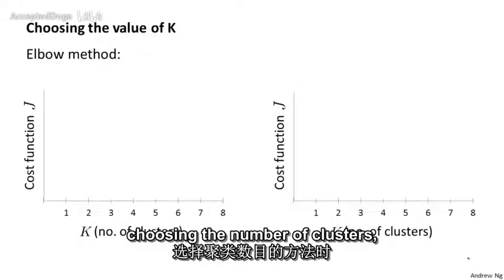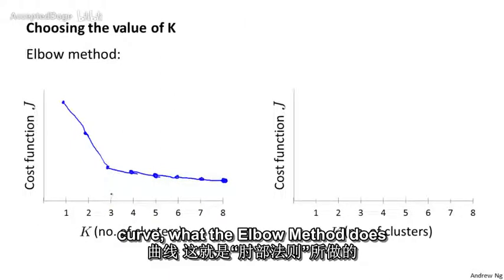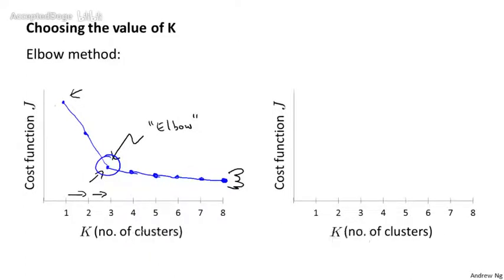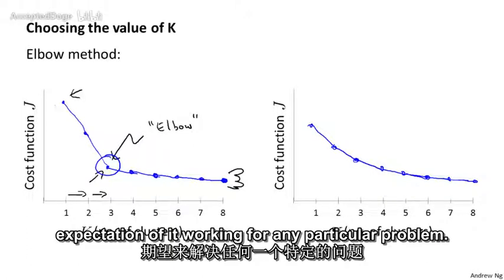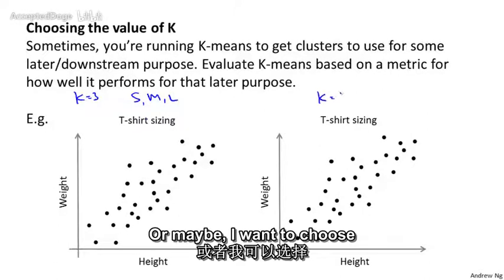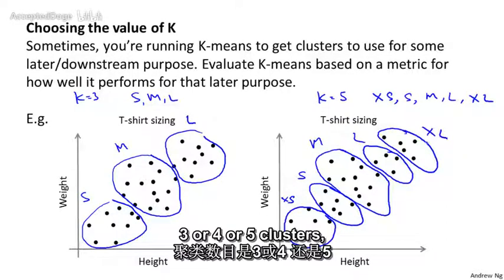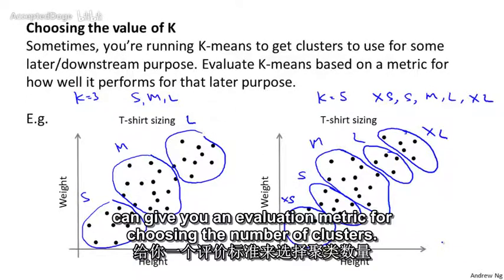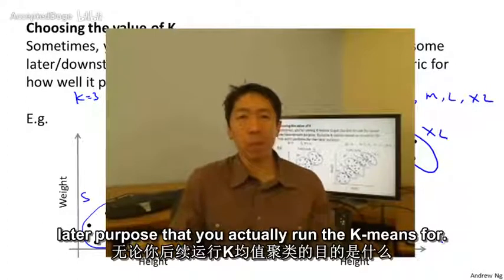81机器学习（Machine Learning）- 吴恩达（Andrew Ng）中文字幕版Choosing the Number of Clust